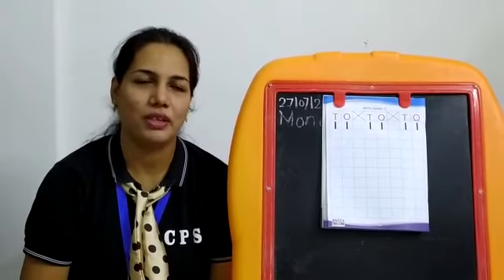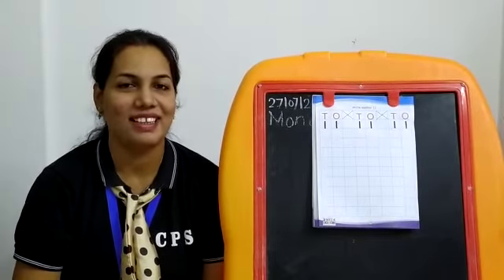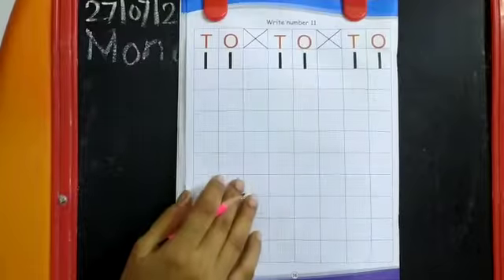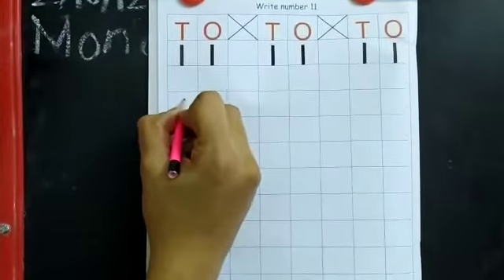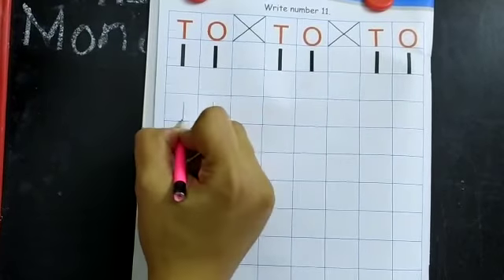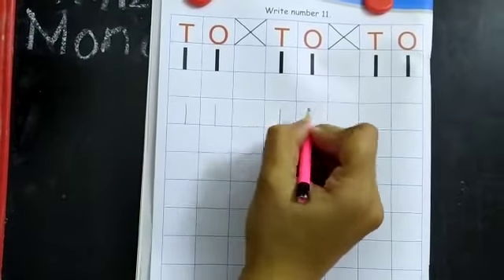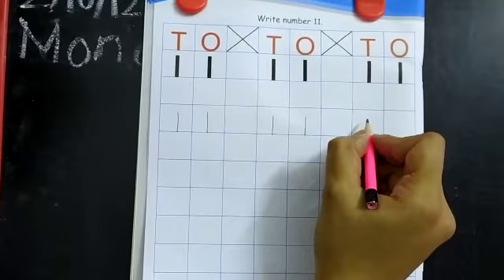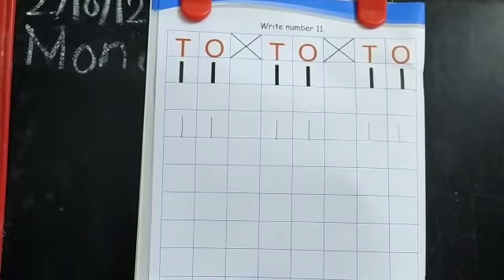Revision of number 11 and writing in TB(27/07/20)